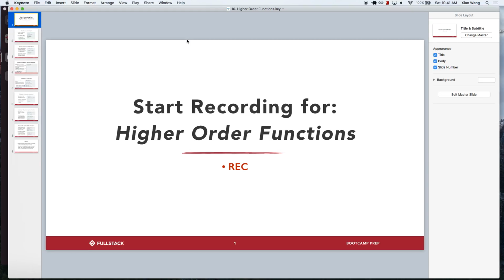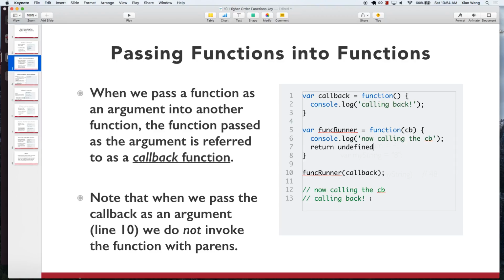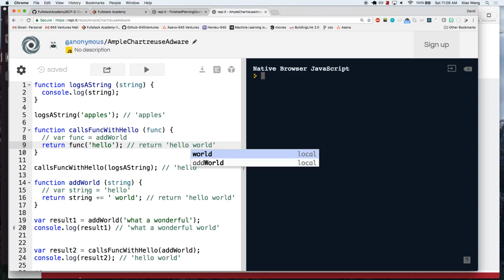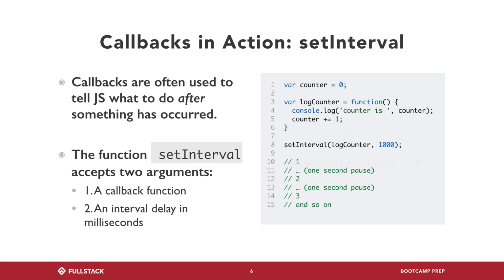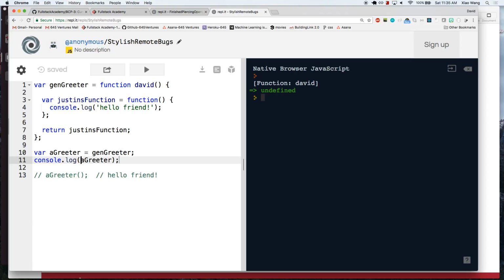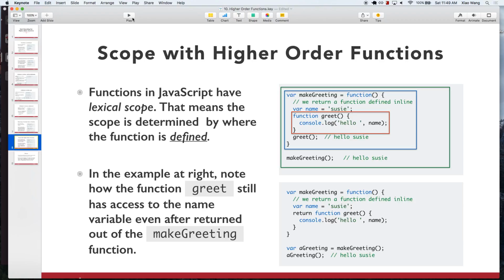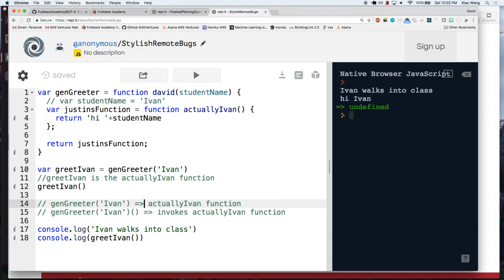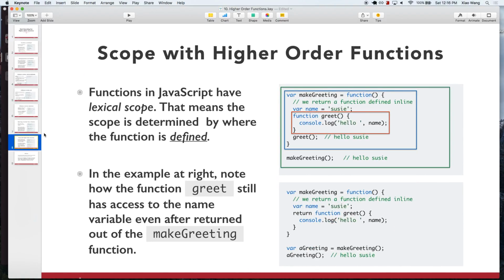1803 BCPWKNY 10 Higher Order Functions